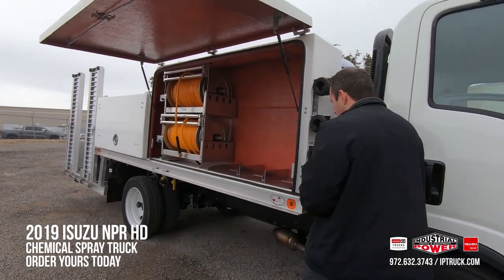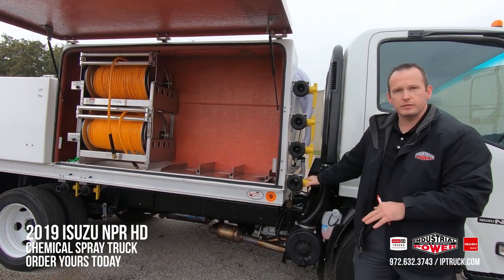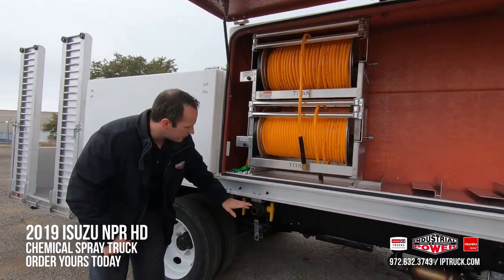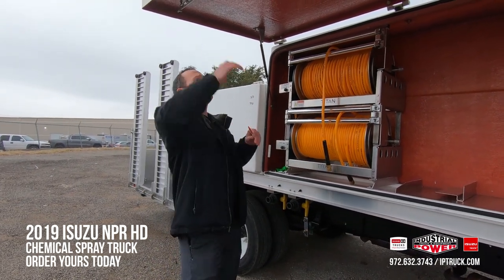Custom Real Fleet Solutions Chemical Spray Truck IP Truck - 2019 Isuzu NPR HD